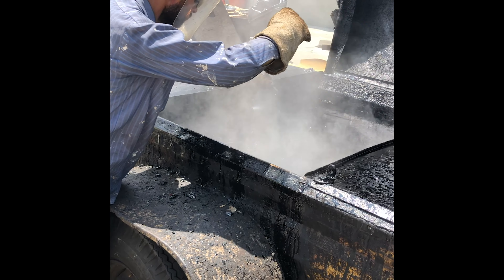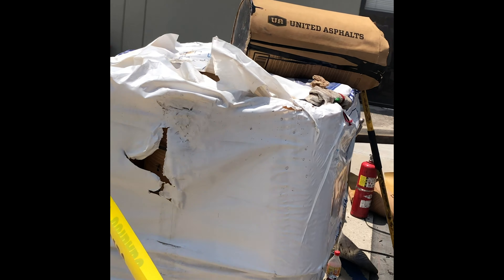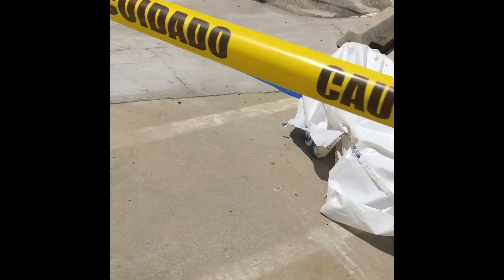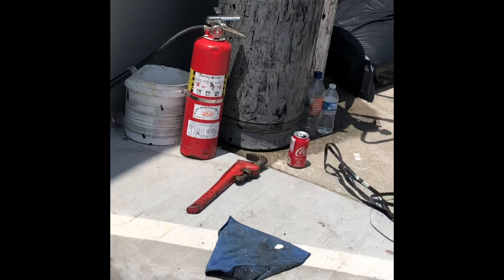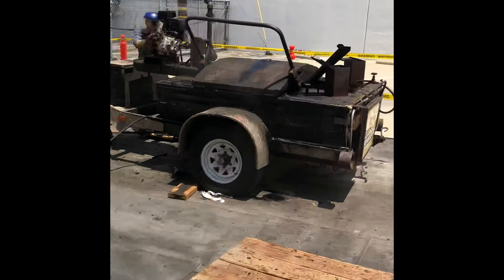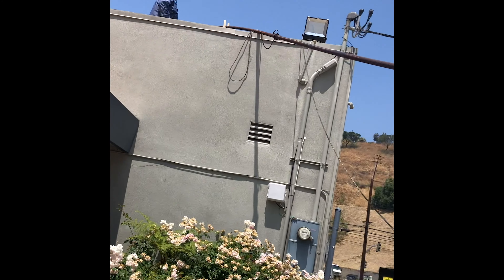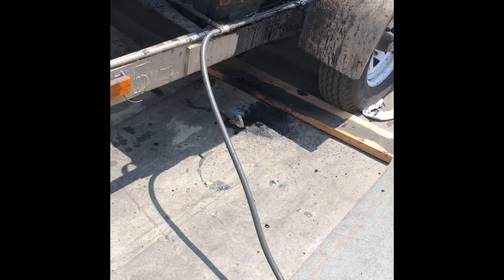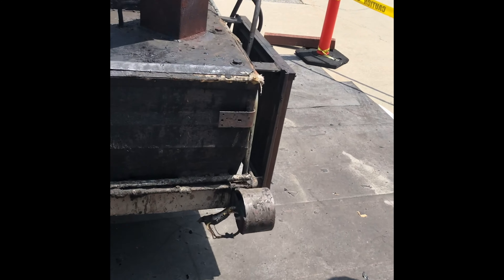Roofing 101 - The Roofing Kettle Man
Take a look at the procedure behind a Roofing Kettle. You can see in this video just how dangerous it is. Our safety precautions are beyond important, they are there to keep our team safe.